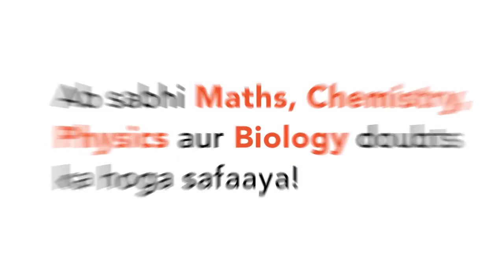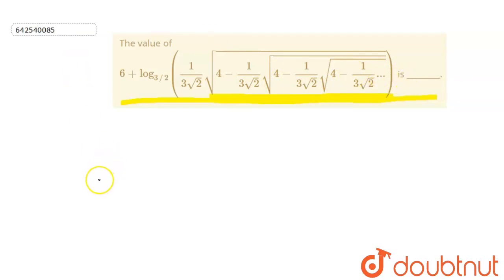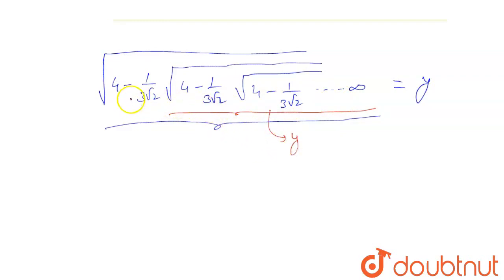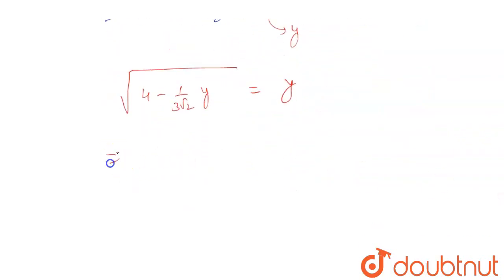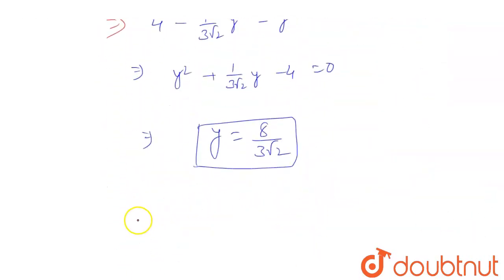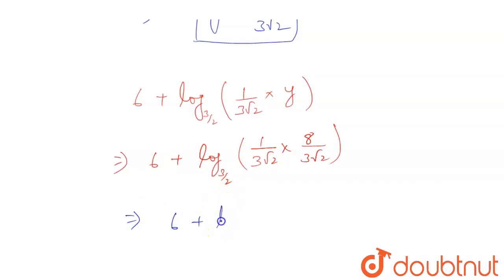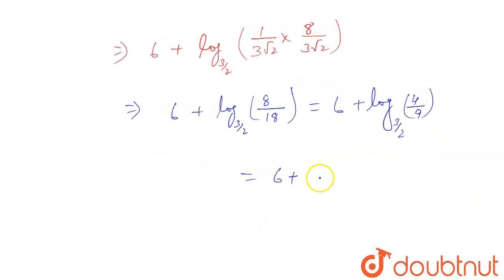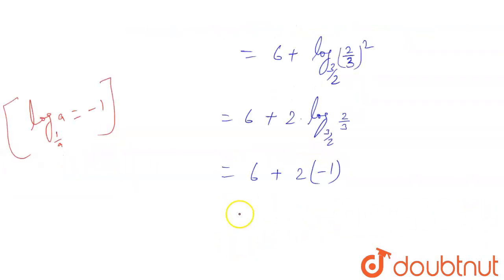The value of 6+ log_(3//2) (1/(3sqrt2)sqrt(4-1/(3sqrt2)sqrt(4-1/(3sqrt2)sqrt(4-1/(3sqrt2)...)))...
The value of  6+ log_(3//2) (1/(3sqrt2)sqrt(4-1/(3sqrt2)sqrt(4-1/(3sqrt2)sqrt(4-1/(3sqrt2)...)))) is ________.
Class: 12
Subject: MATHS
Chapter: LOGARITHM AND ITS PROPERTIES
Board:IIT JEE

👉 Have Any Query? Ask Us.